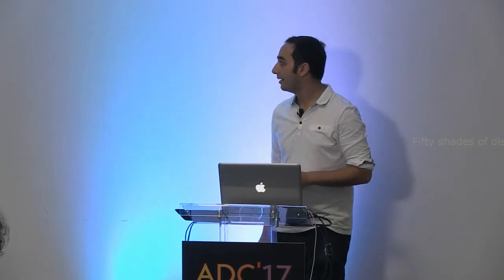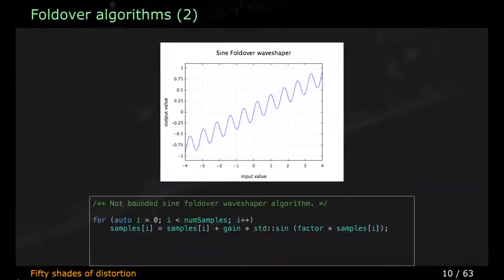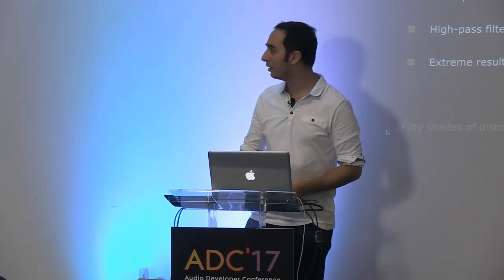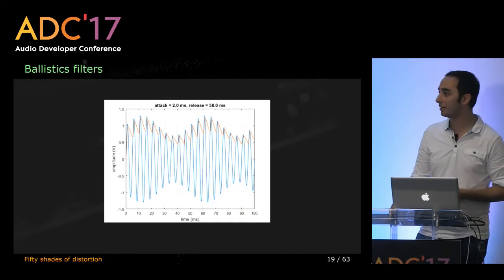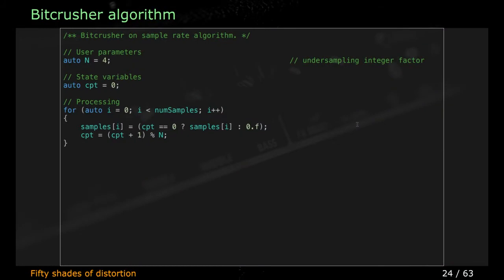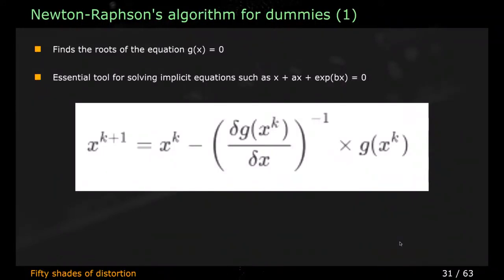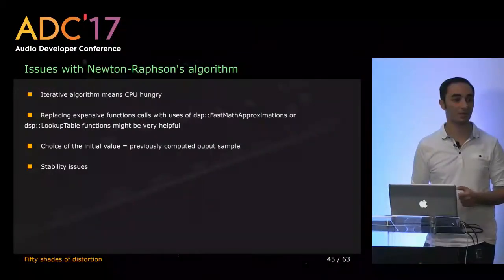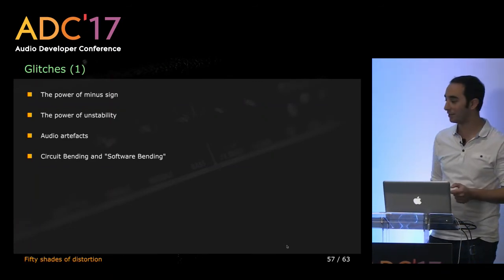Ivan Cohen - Fifty shades of distortion (ADC'17)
Fifty shades of distortion

Ivan Cohen, Freelance Software Developer & Owner, Musical Entropy

‘Distortion’ is a word we hear a lot in audio and DSP areas. Historically, it is associated with "nonlinear distortion" (NLD), and we talk a lot nowadays about the "saturation" of high-gain guitar amplifiers, "fuzz" and "overdride" pedals, audio effects such as dynamics compressors, exciters, tape recorders and transformers simulations... But we use also that word for the phase response of some textbook IIR filters, for "spatial distortion" meaning changes related with multi-channels audio streams. Distortion exists in a lot of contexts with different meanings and origins, like bias distortion, crossover, granular, group delay distortions, bitcrushing, hysteresis, chaos, aliasing, frequency-warping, clipping, slew rate, glitches, inter-peak clipping and even programming bugs ! In this talk, you will listen to a song which has been designed to exhibit around fifty different kinds of distortion, and we will study most of them, to understand better why some of these algorithms feature the so-called "analog warmth". You will learn some basic principles of analog modeling, how to bring some life in your classic waveshapers, using the features of the new DSP module, and you will discover how to code original audio effects based on unknown before kinds of distortion.